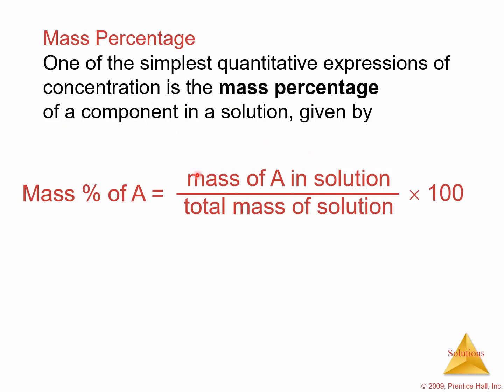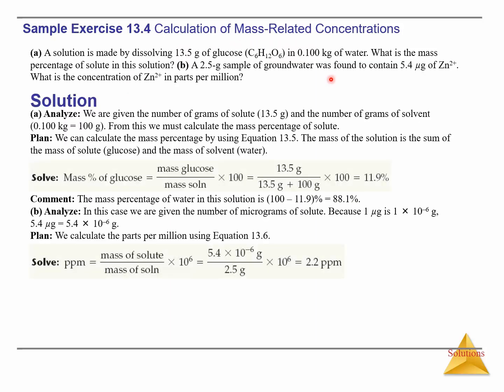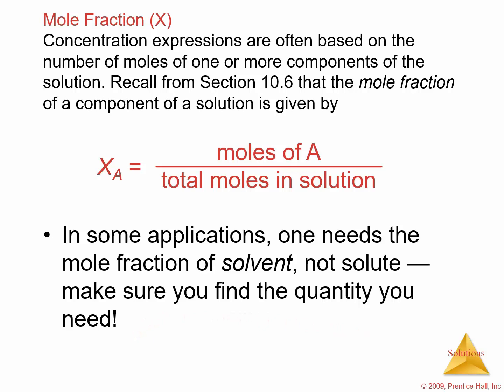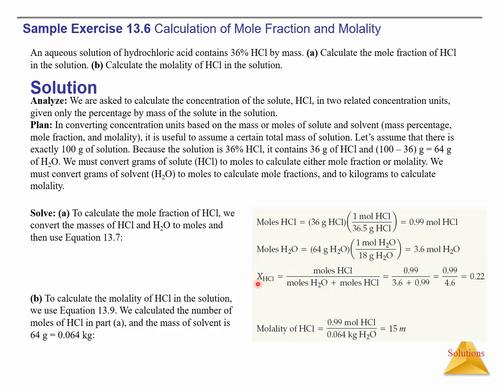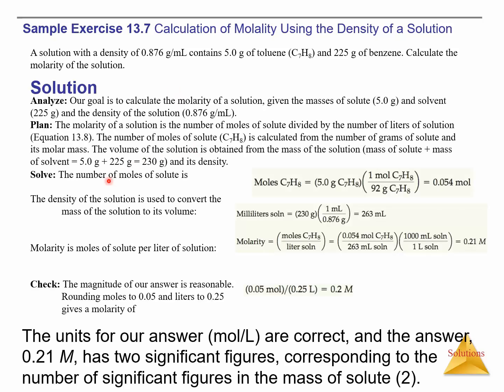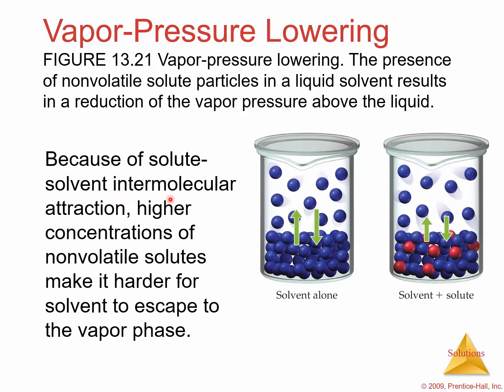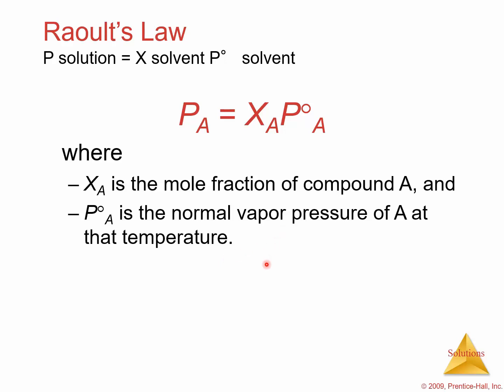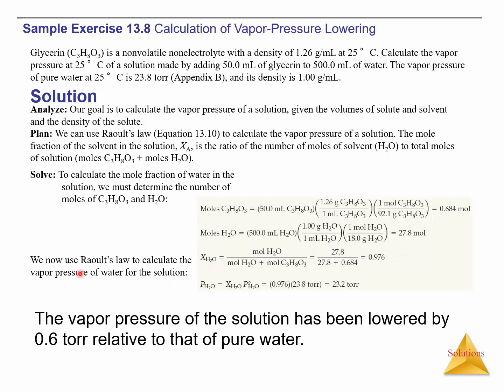Chemistry 103 - Chapter 13 I Part 1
In this part, we'll be discussing the following:
1- Expressing Solution Concentration
2- Lowering of Vapor Pressure